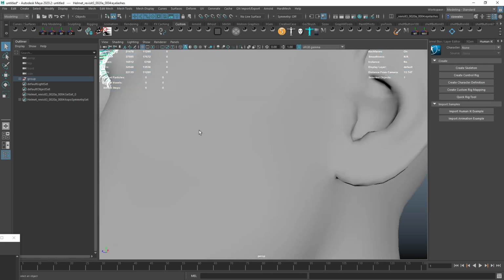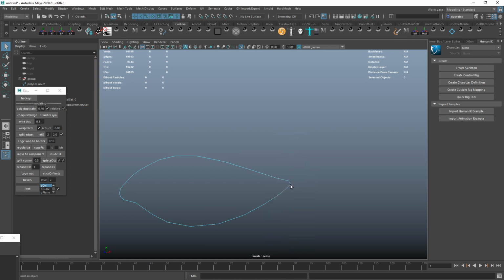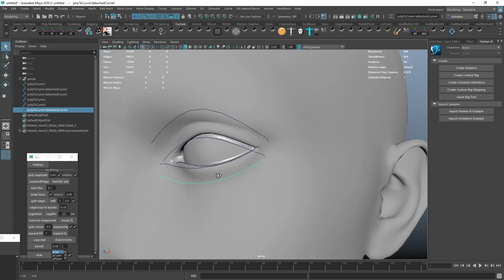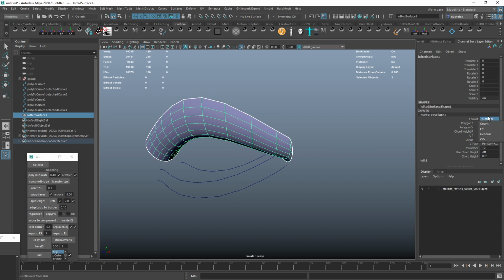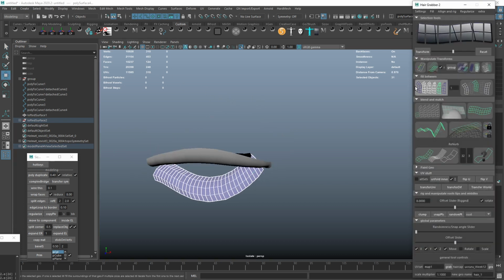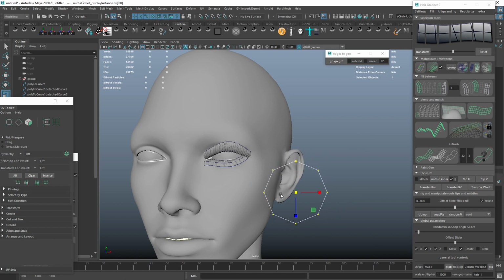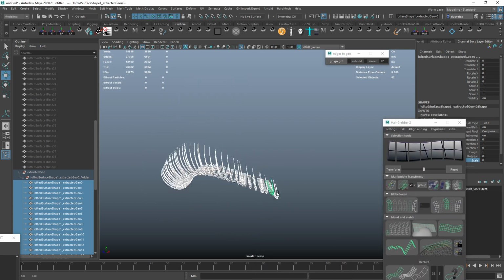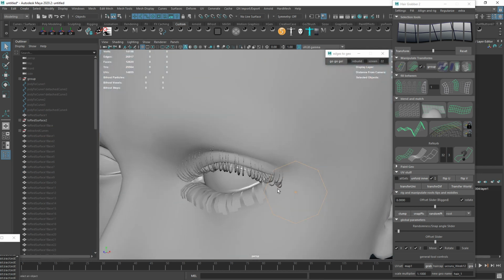maya how to create eyelashes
using NURBS and some of my tools to create eyelashes for characters quickly